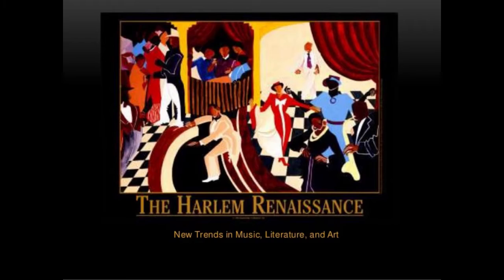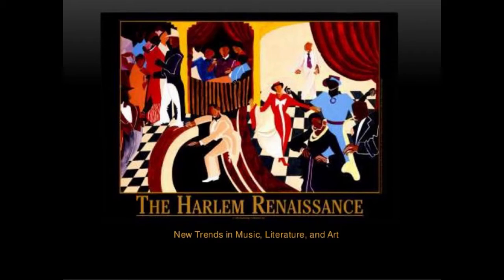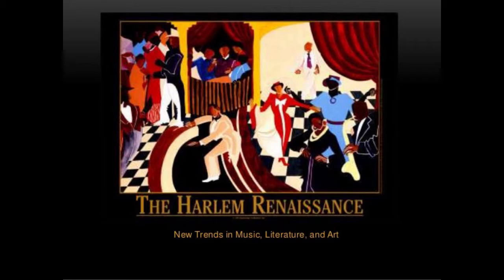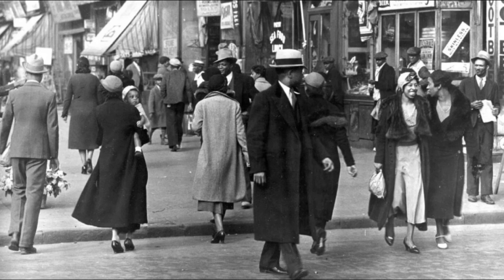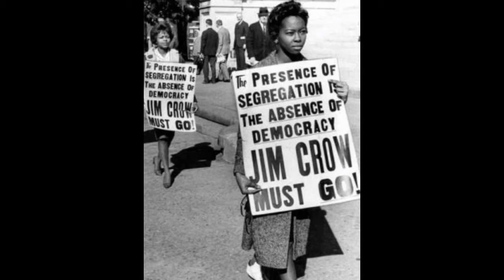Paintings During The Harlem Renaissance